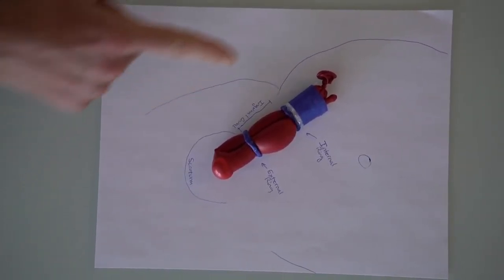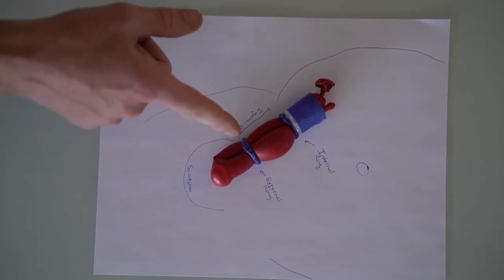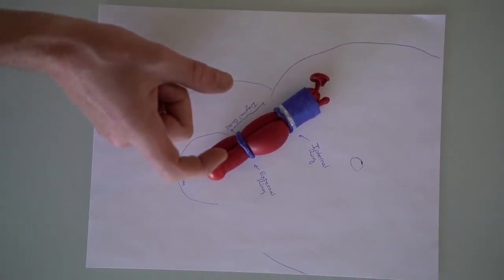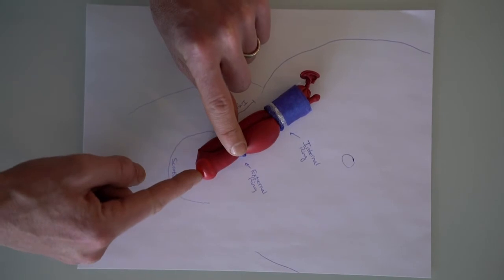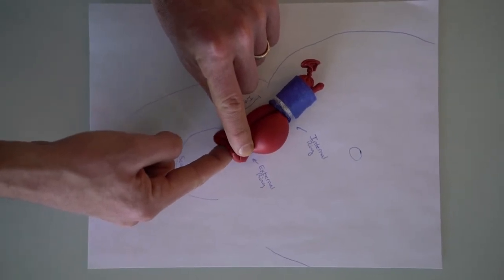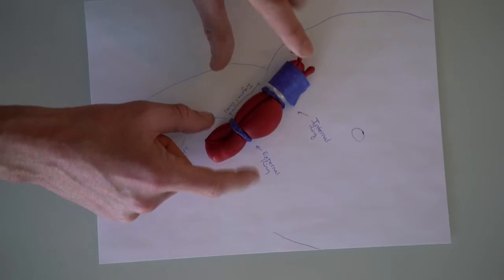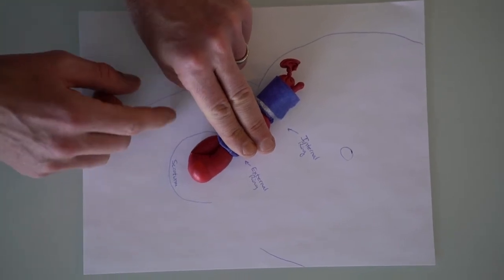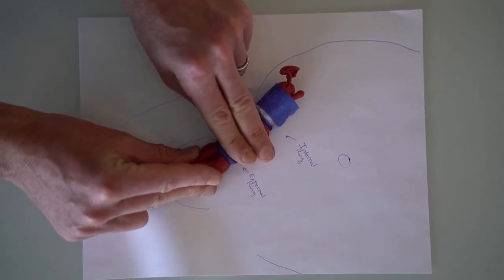Bimanual technique to reduce pediatric inguinal hernia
Incarcerated hernias can often be reduced using a two-hand technique and lots of patience.  Place the fingers of your non-dominant hand over the inguinal canal on the same side as the hernia.  This hand applies constant counter-pressure while your gently and patiently decompress the hernia with your dominant hand and then guide it toward the external inguinal ring.  The counter-pressure is helpful to prevent the hernia from getting stuck in the canal between the internal and external rings. Constant gentle pressure for up to 3-5 minutes may be needed to decompress the hernia.

Adjuncts to the bimanual reduction technique include analgesia since this is painful and crying increases intra-abdominal pressure which works against the reduction.  Use caution with sedation if the infant has been vomiting from the obstruction and is hypovolemia.  Trendelenburg positioning may also help.

This video was created by Dr. Garth Meckler who is an Associate Professor of Pediatrics and Emergency Medicine at the University of British Columbia and head of pediatric emergency medicine at BC Children’s Hospital in Vancouver, Canada.